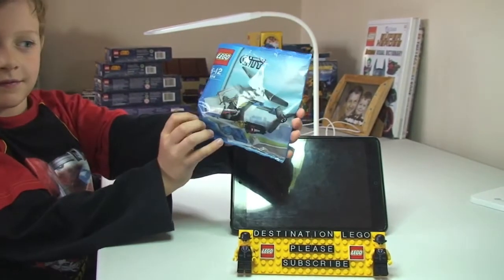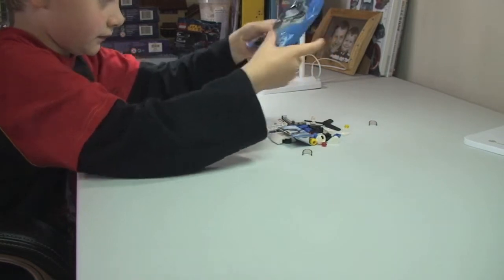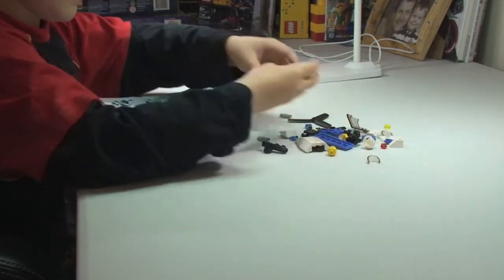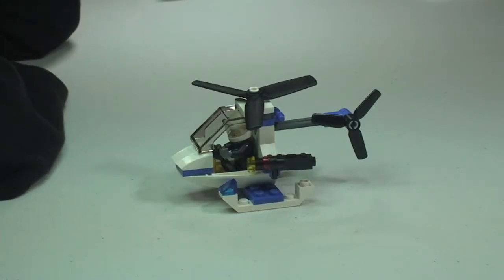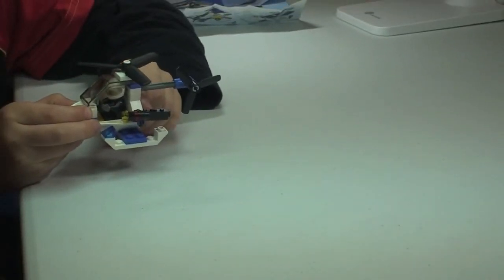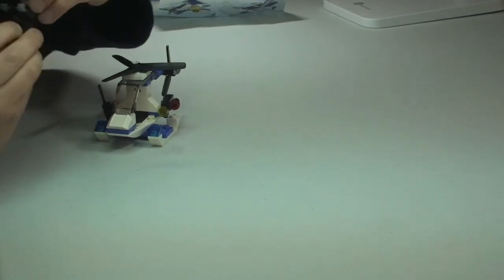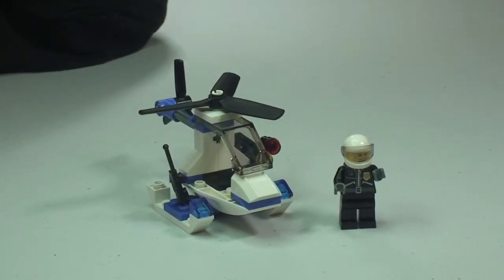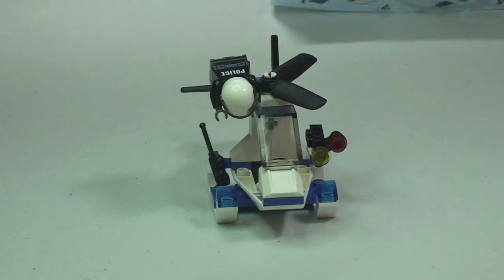Ethan Builds & Reviews Lego City Police Helicopter set 30014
Watch Ethan Unbag Build and Review this promotional polybag Lego City Police Helicopter set 30014

Lego City Police Helicopter set 30014 promotional polybag.

30014
Ages 6 - 12
Promotional

Many Thanks

Destination Lego